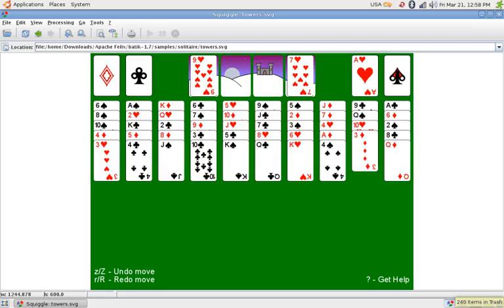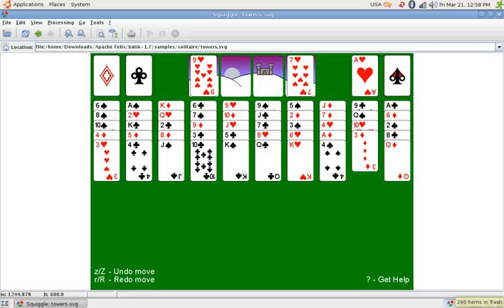Batik (software) | Wikipedia audio article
00:01:25 1 Status
00:02:17 2 See also

- Socrates

SUMMARY
Batik is a pure-Java library that can be used to render, generate, and manipulate SVG graphics (SVG is an XML markup language for describing two-dimensional vector graphics). IBM supported the project and then donated the code to the Apache Software Foundation, where other companies and teams decided to join efforts.
Batik provides a set of core modules that provide functionality to:

Render and dynamically modify SVG content,
Transcode SVG content to some raster Graphics file formats, such as PNG, JPEG and TIFF,
Transcode Windows Metafiles to SVG (WMF or Windows Metafile Format is the vector format used by Microsoft Windows applications),
And manage scripting and user events on SVG documents.The Batik distribution also contains a ready-to-use SVG browser (called Squiggle) making use of the above modules.
The name of the library comes from the Batik painting technique.